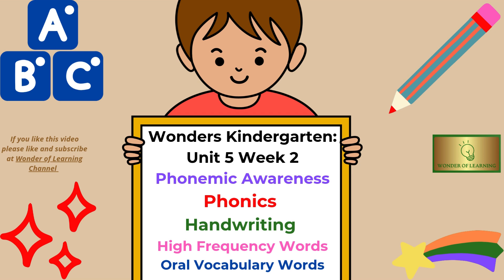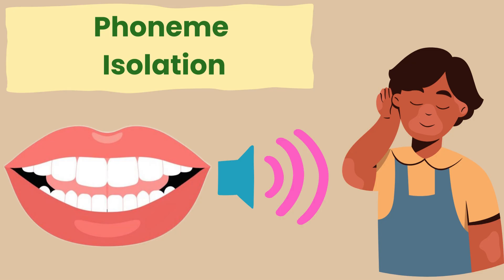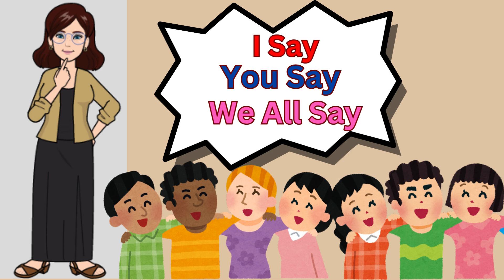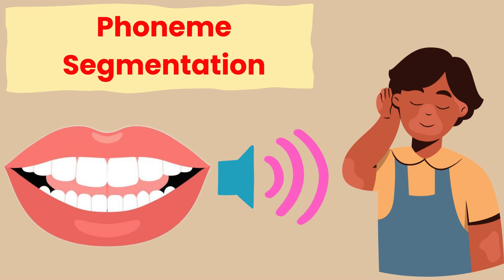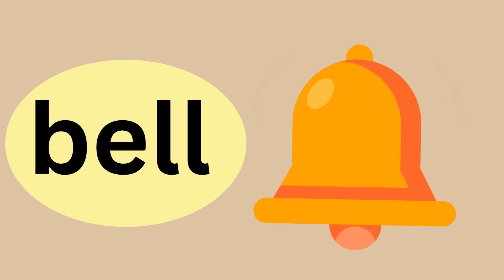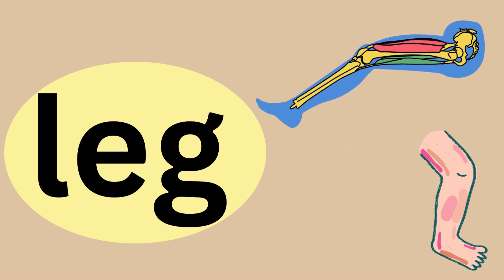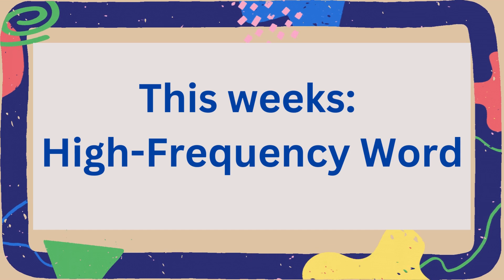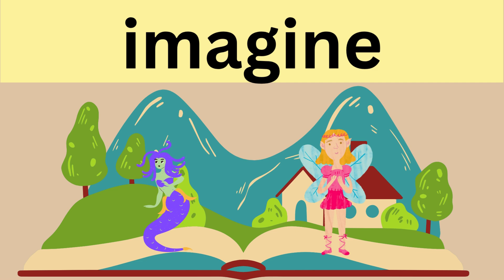Wonders~ Kindergarten~ Unit 5 Week 2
In this video we will learn: Phonemic Awareness, Phonics, Handwriting, High Frequency Words, and Oral Vocabulary Words for Wonders Unit 5 Week 2